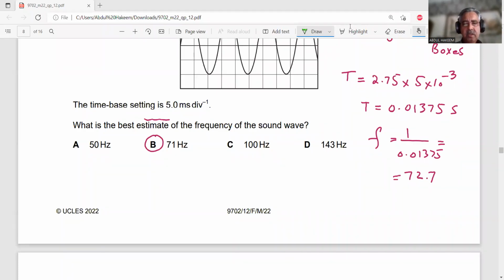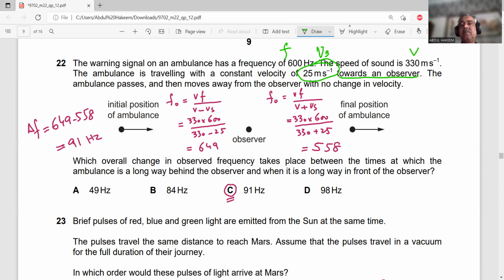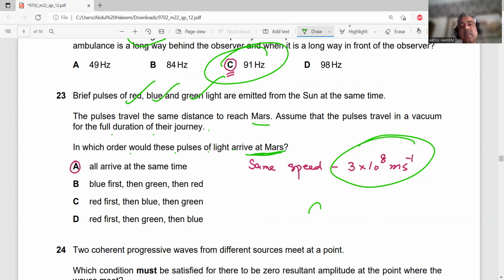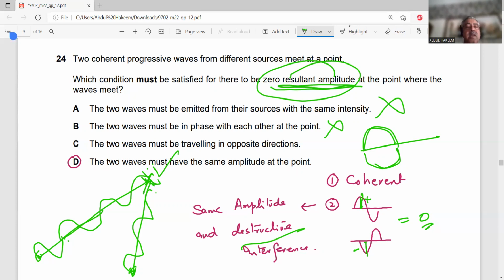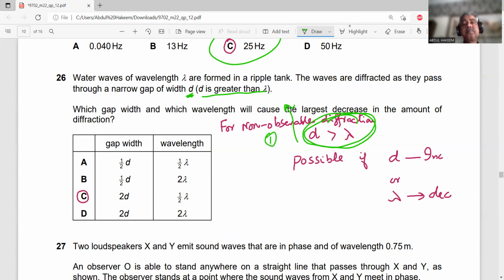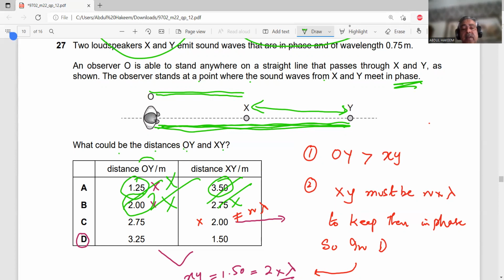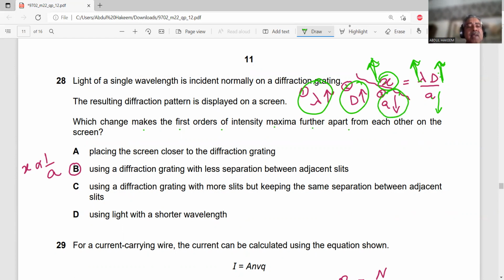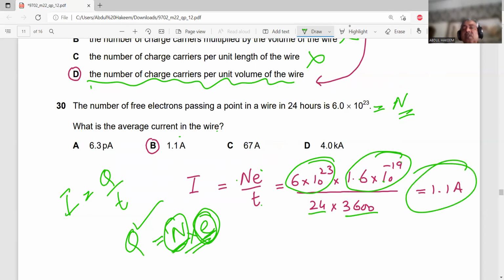PHYSICS 9702 PAPER 12 MARCH 2022 MCQs 21 to 30